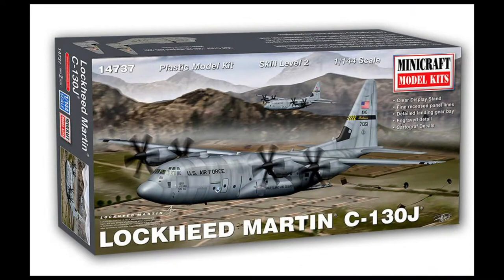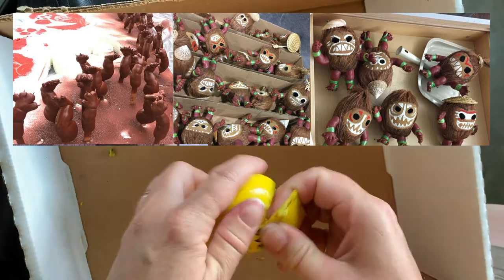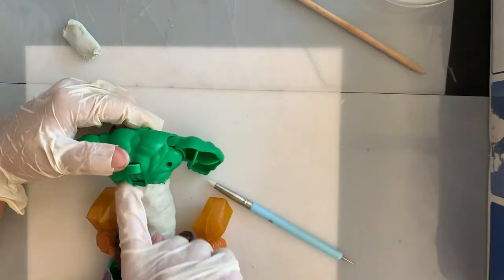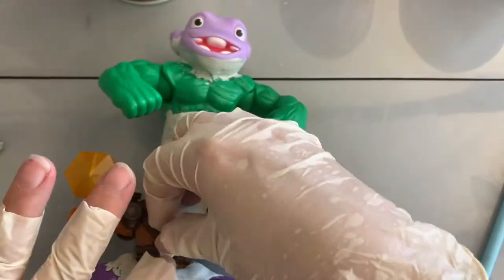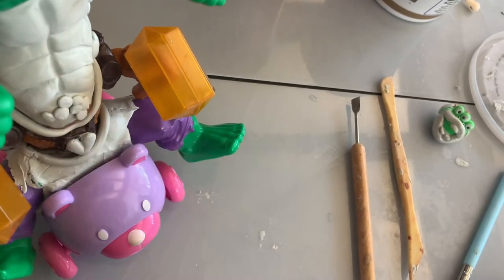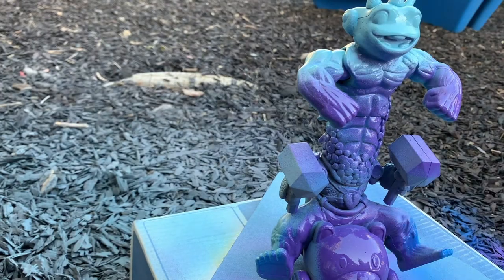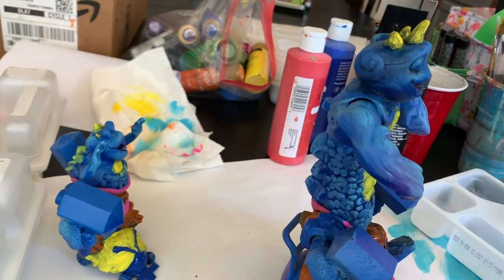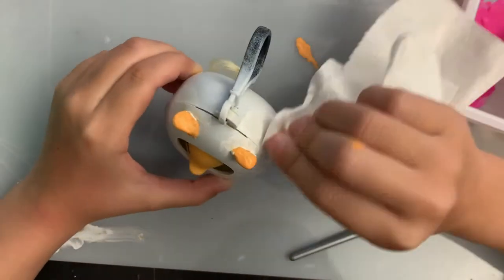Crafty Toy Makeovers!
This week we kit bashed some old kids meal toys into entirely new characters similar to a thrift store or dollar store makeover with the help of Apoxie Sculpt. Bonus: Apoxie Sculpt tips and tricks!